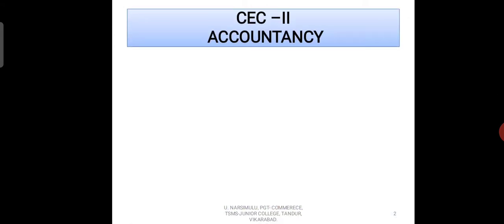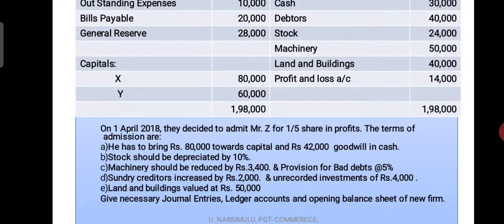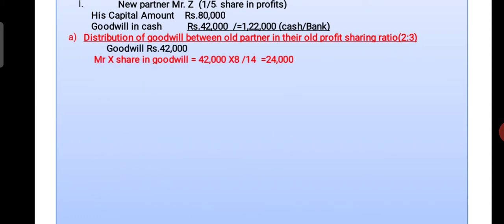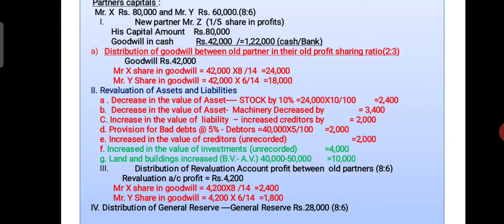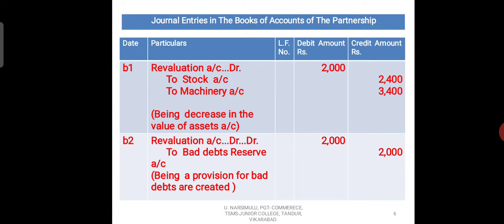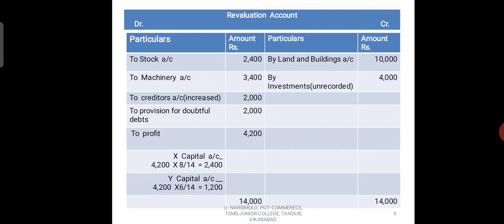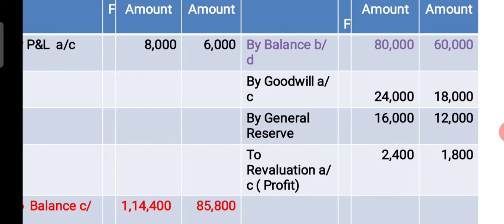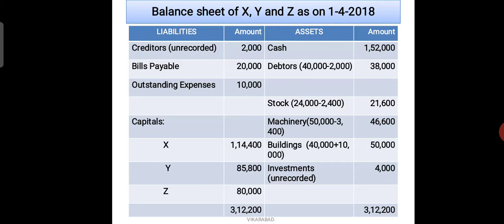Class12/CEC/ MEC/2 year Accountancy/ Admission of a partner /Problem and solution -3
Admission of a partner & Problem and solution-3  and working notes and revaluation Account and partners capital accounts and good account and New balance sheet of all partners